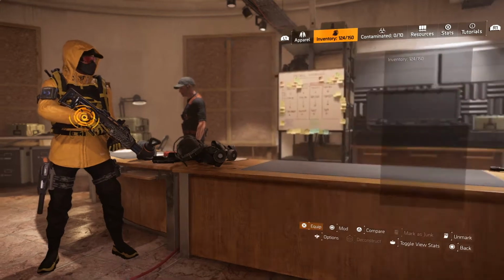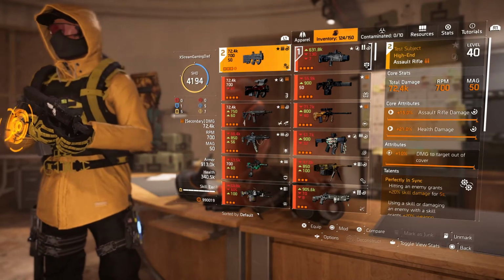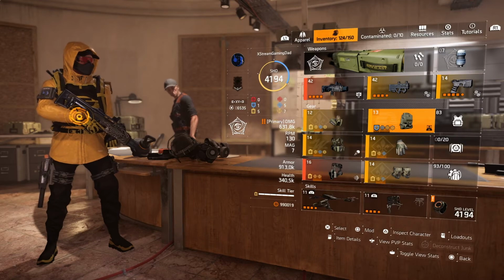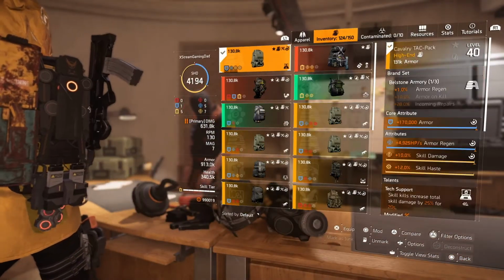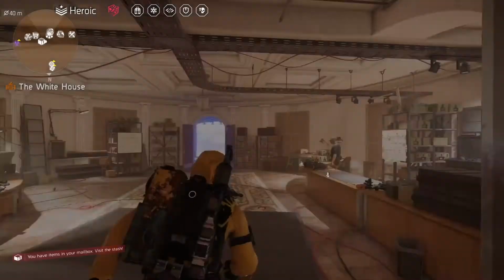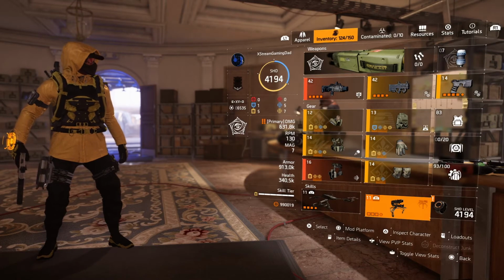How to make an All Content Skill Build|Build Video|Division 2|XStreamGamingDad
Besr Skill Build for every type of content in the game!